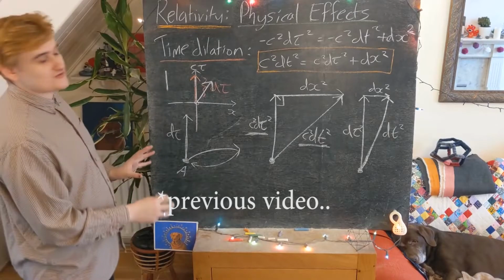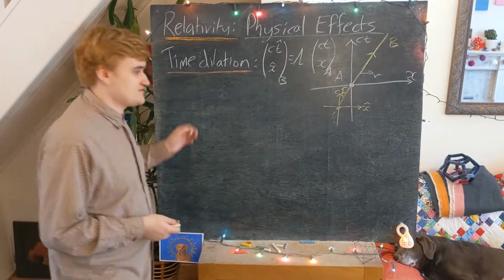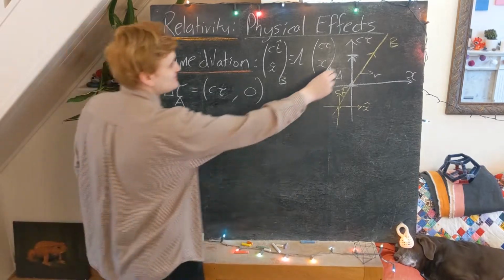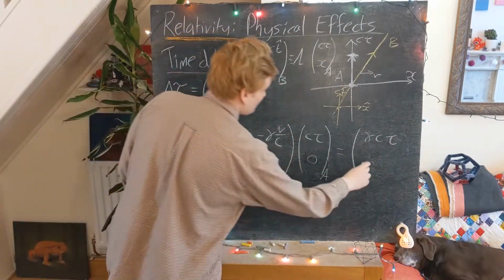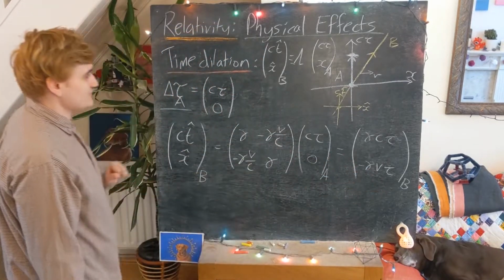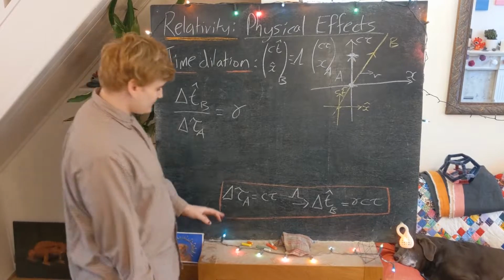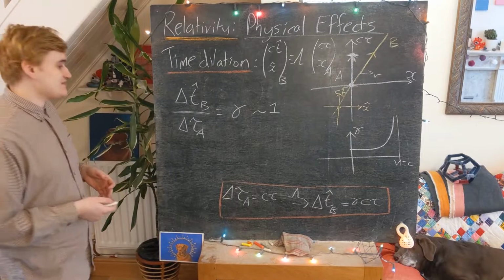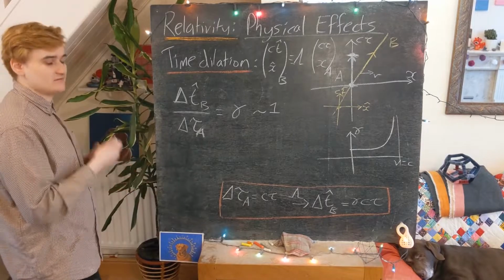Relativity #35 - Time Dilation (Derivation)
In this video I will derive the time dilation formula using the Lorentz transformations discussed previously . We will see how the coordinate time experienced by moving observers does not agree, and the relative difference can be expressed using the Lorentz factor (also introduced previously).

In upcoming videos I will show some more very intuitive ways to understand time dilation from space time diagrams, but for now we consider the algebraic definitions. In the next few videos I will discuss the inverse effect for spatial dimensions, length contraction.